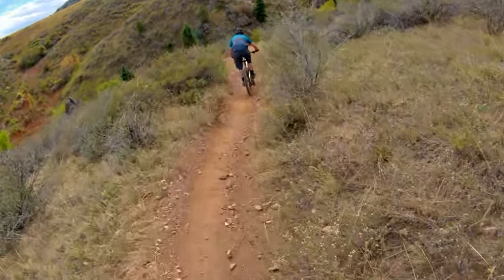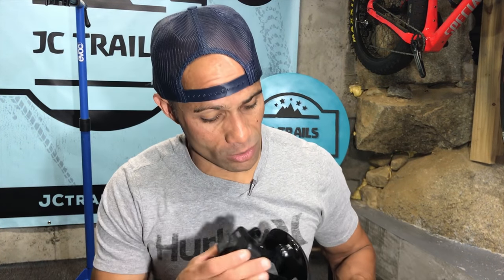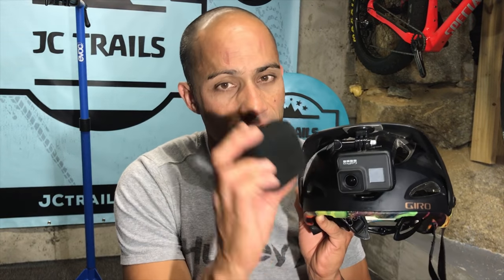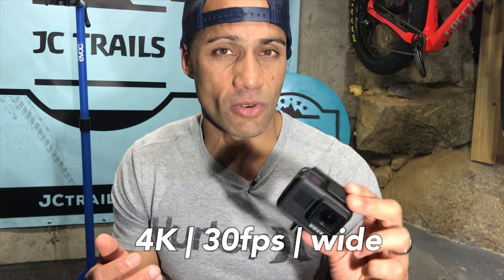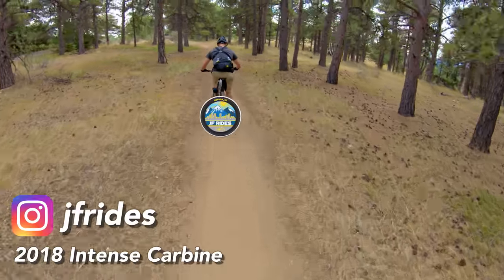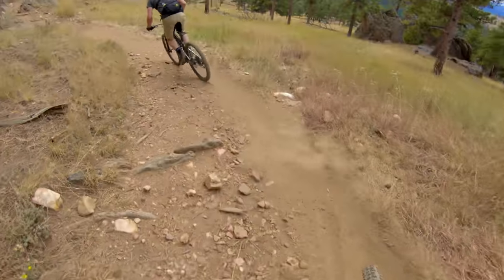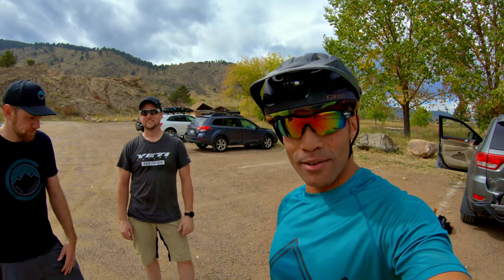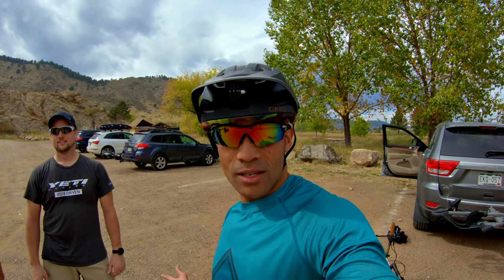Mountain Biking w/ the GoPro Hero 7 Black | The Ultimate Helmet Action Camera? | No More Gimbal! 4K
On this episode we are testing the new GoPro Hero 7 Black action camera. Is the Hyper Smooth stabilization and improved audio good enough to allow the 7 to be a stand alone action camera?

Trail: White Ranch Park, Golden, Colorado